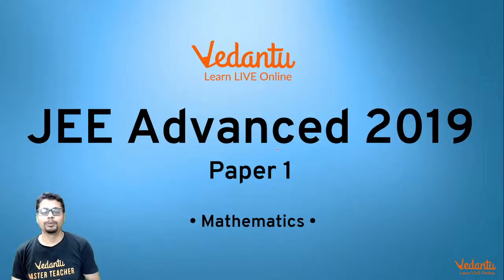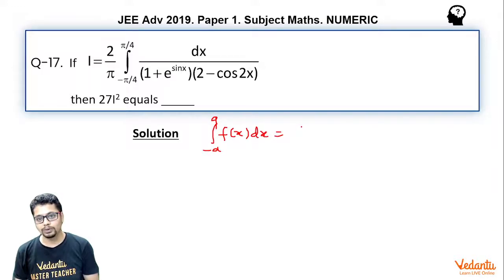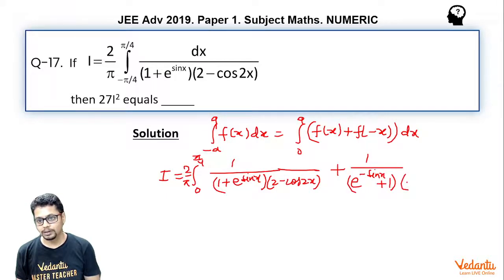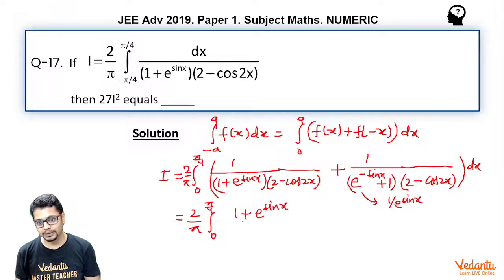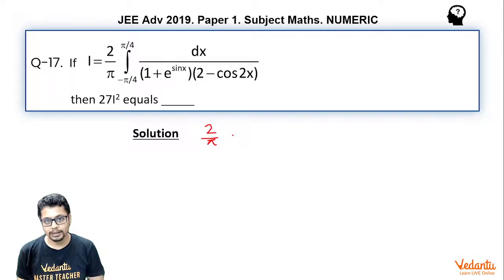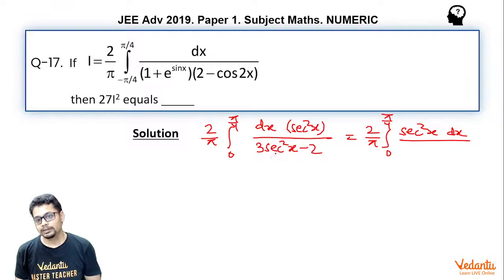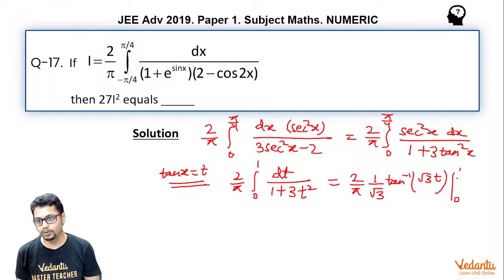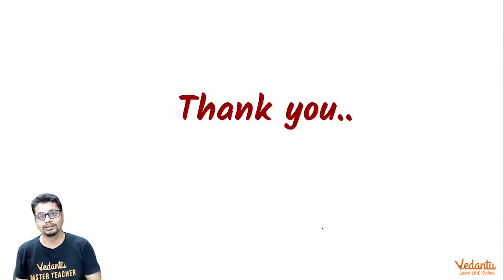JEE Advanced 2019 Maths Solutions - Paper 1 (Q 17) | IIT JEE Maths | JEE Preparation | Vedantu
If
 then 27I2 equals _____